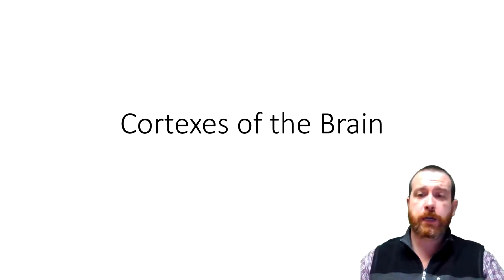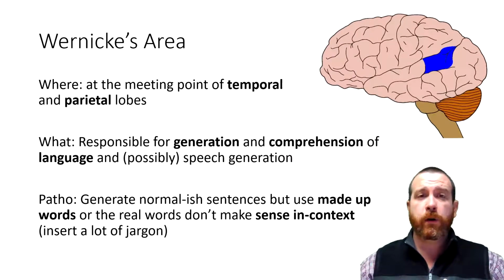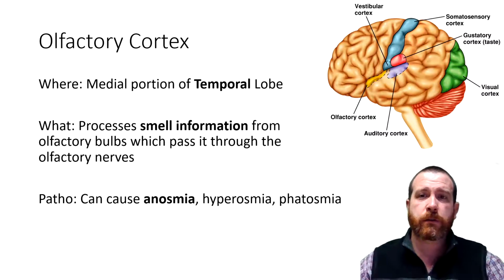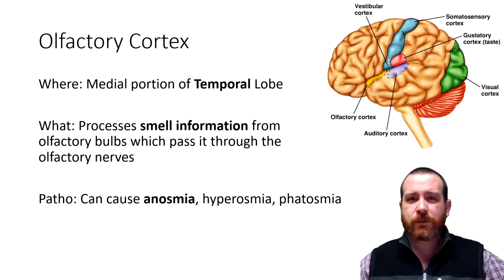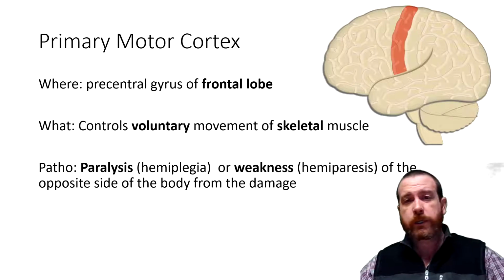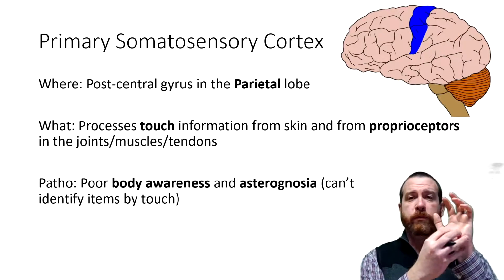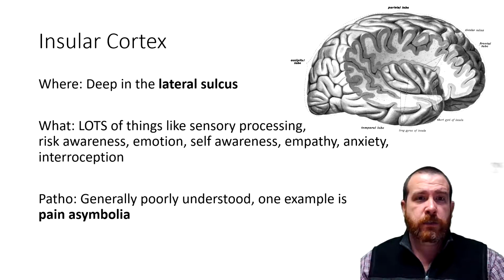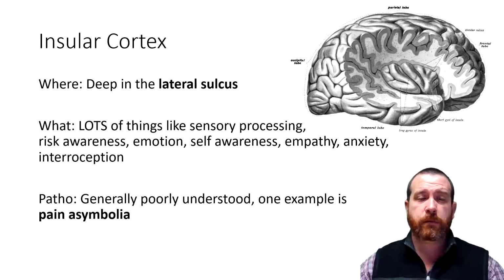Brain Cortex Overview